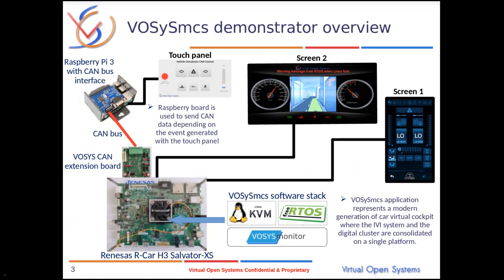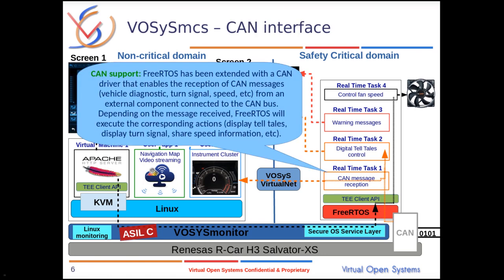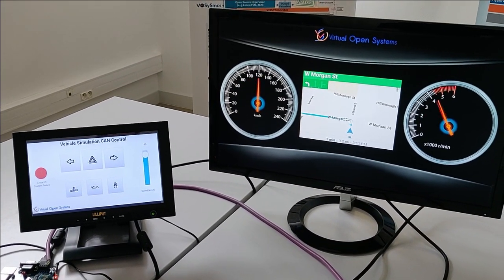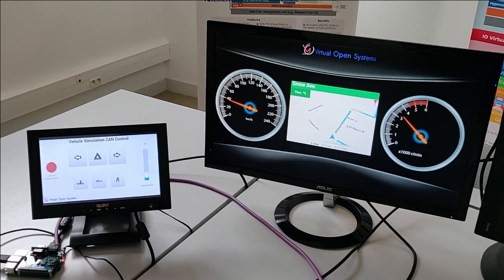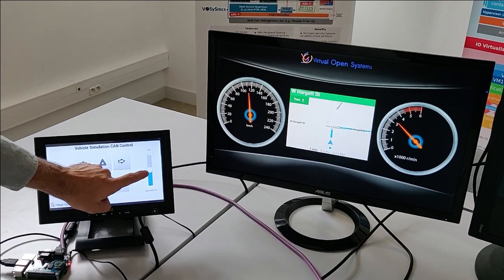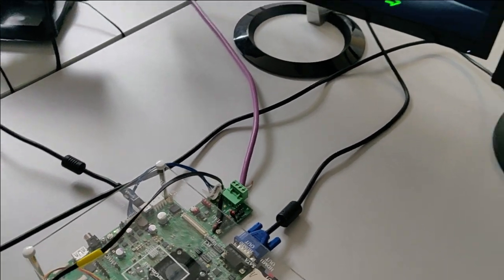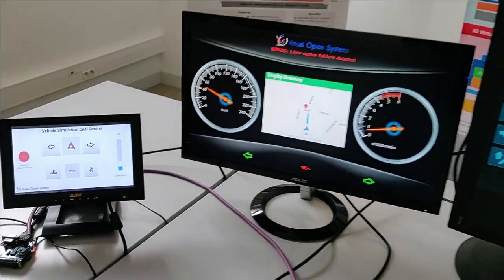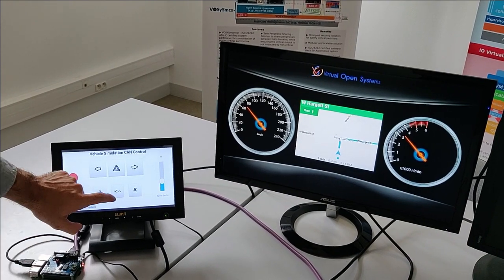VOSySmcs - Automotive mixed-criticality virtualization product software stack